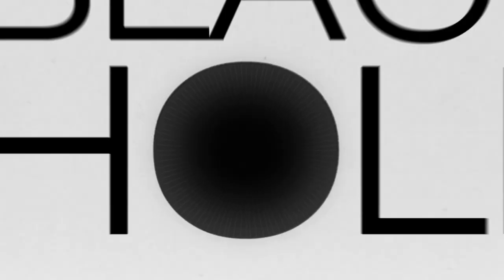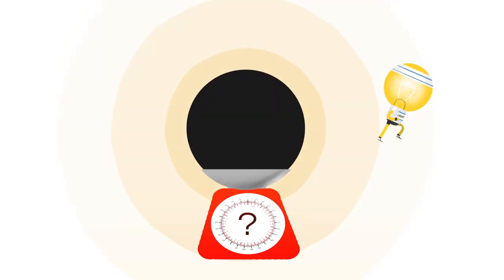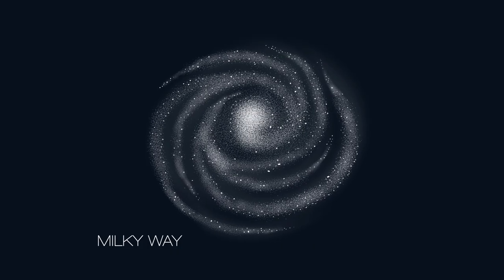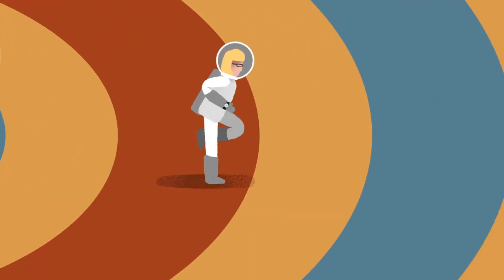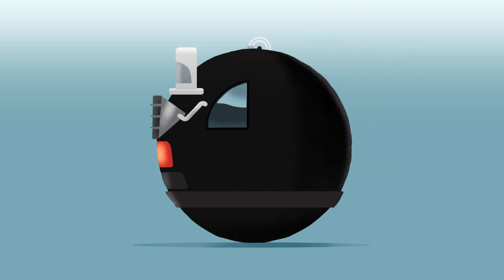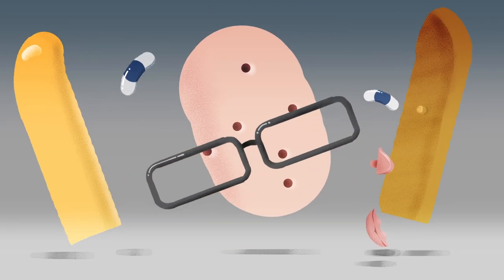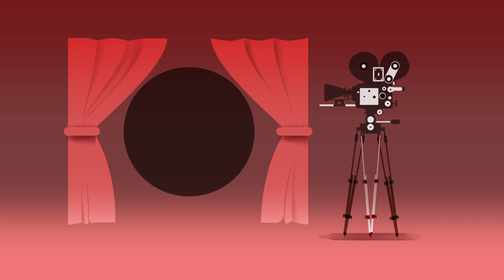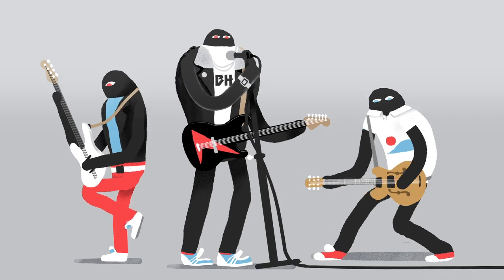What's inside a black hole?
ROG astronomer Rad explains where black holes come from, how we know they're there and the strange effects they have on surrounding matter. We also find out what would happen if ROG astronomer Liz approached one!